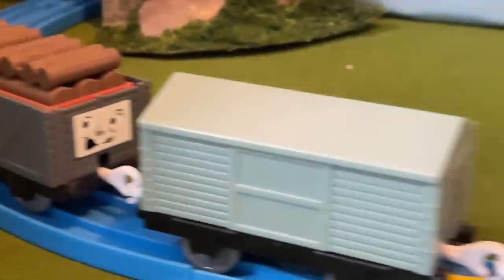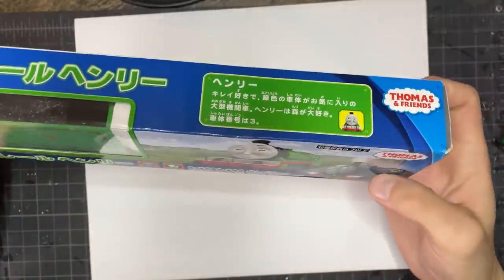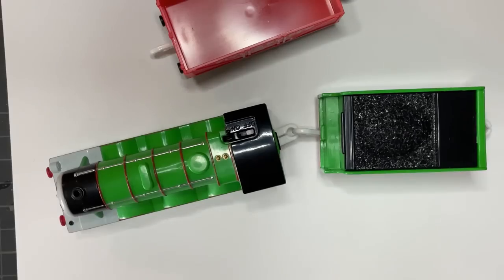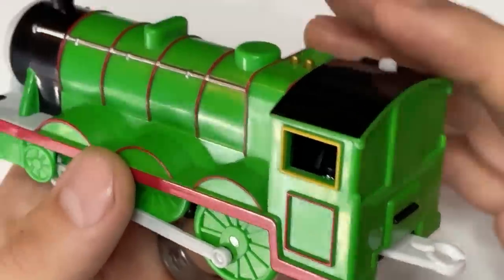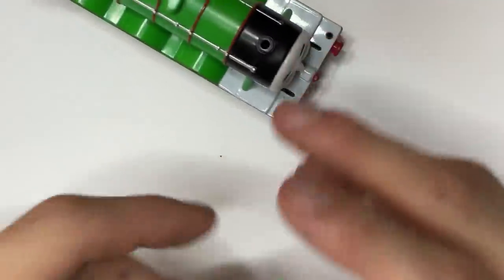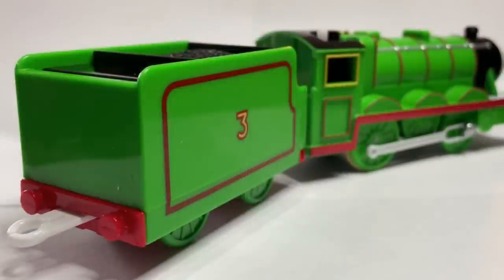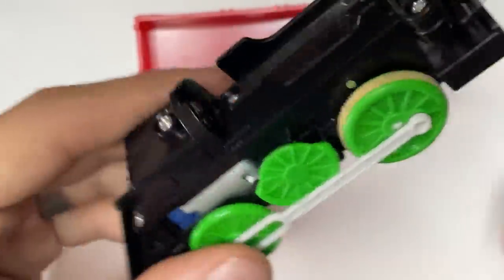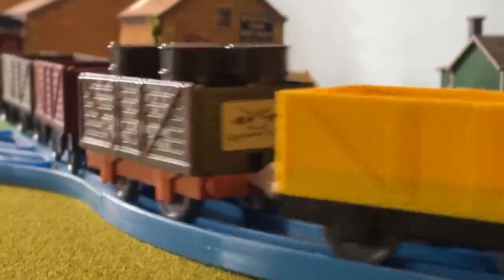NEVER JUDGE A BOOK BY ITS PROMO PICTURES: Plarail Redesigned Henry Review, Unboxing, First Run!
"Worlds strongest engine" huh? We’ll see about that.

Chapters:
Intro 0:00-0:16
Background/The Box 0:17-3:06
Unboxing 3:07-3:41
Henry 3:42-6:44
Tender 6:45-8:18
Flying Kipper Truck 8:19-9:50
Overall Rating: 9:51-10:33
WORLD STRONGEST ENGINE 10:34-12:06
Running! 12:07-15:26
Patreon/Outro 15:27-16:15